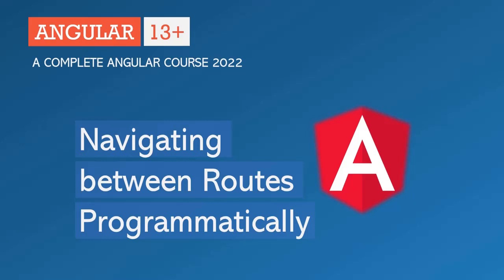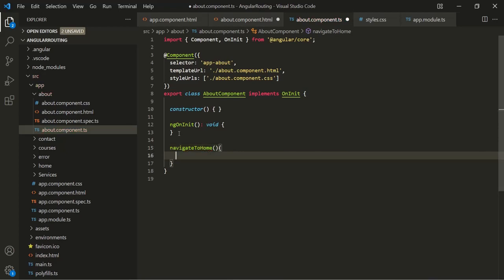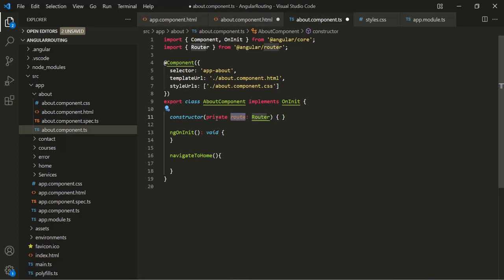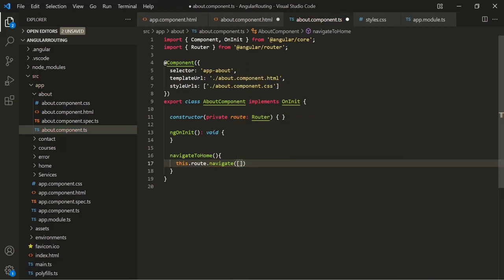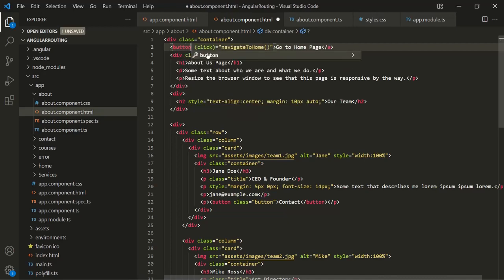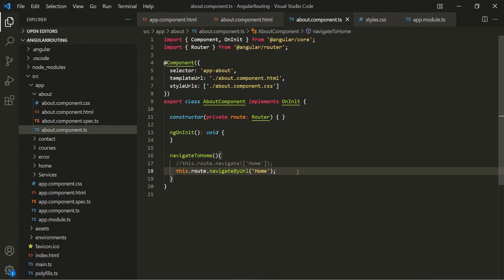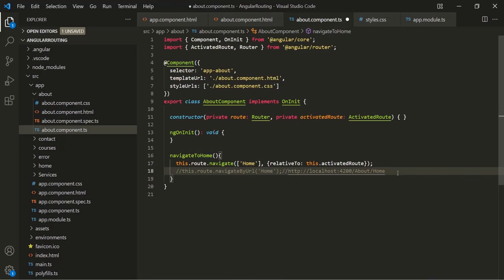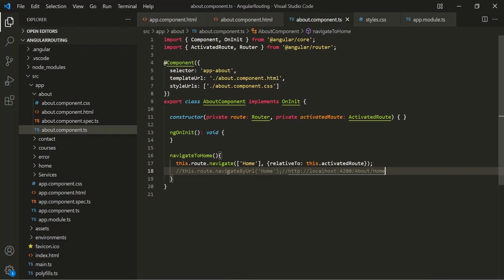Navigate between Routes Programmatically | Angular Router | Angular 13+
We have learned how to navigate around between different views using routerLink which we can add on any clickable HTML element. However, it is also possible to navigate between two routes / views programmatically using navigate() method.

The navigate method is provided by Router class in angular which needs to be imported from @angular/router. To this navigate method we can pass different parameters.

In this lecture we will learn how to use navigate method and pass a route path to it to navigate around.